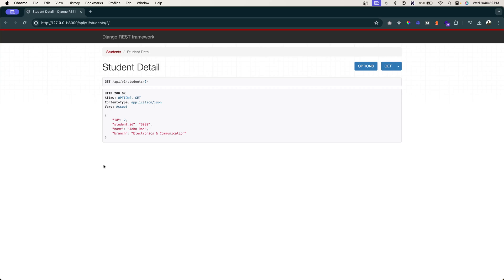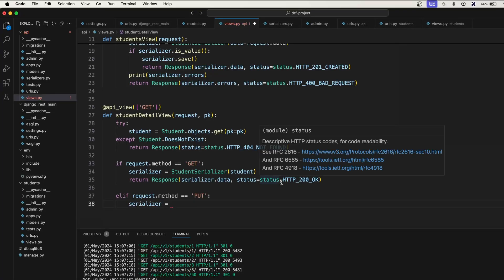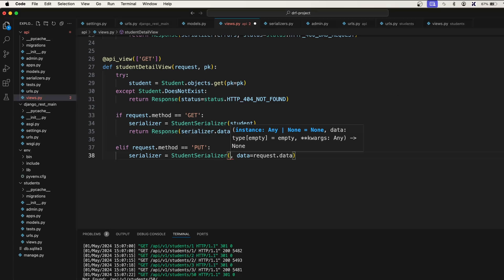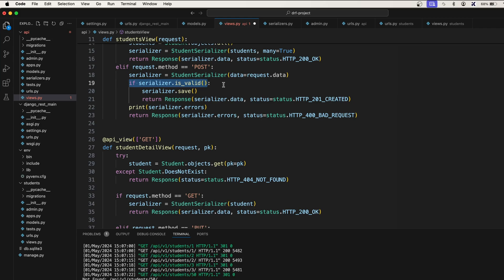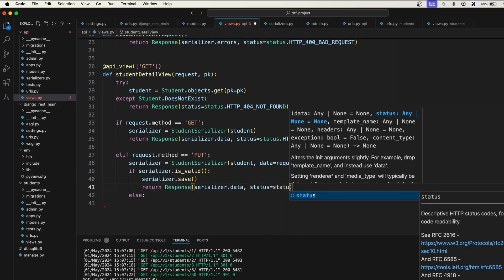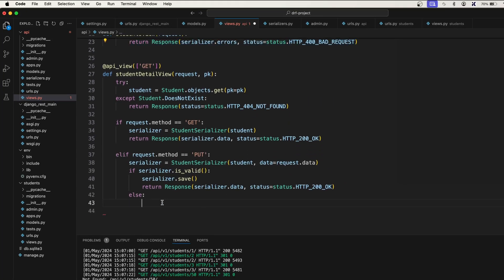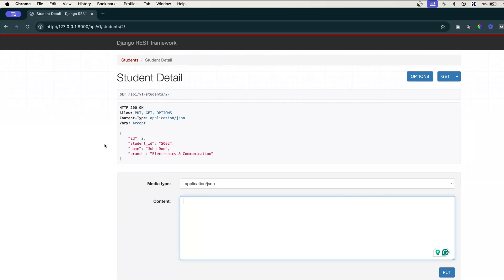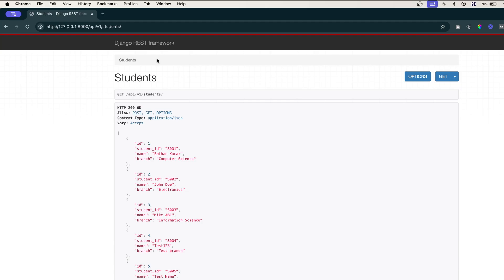Update Operation on Student Model - API Development with Django REST Framework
In this video, I will demonstrate how to perform update operations on a student model. You will learn how to modify existing records in the database using Django REST Framework.